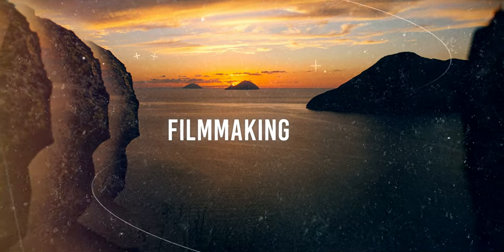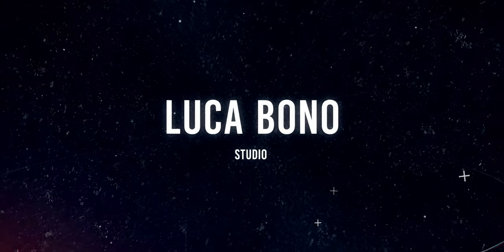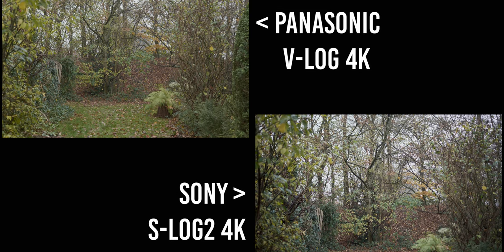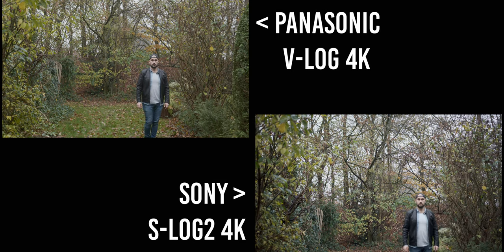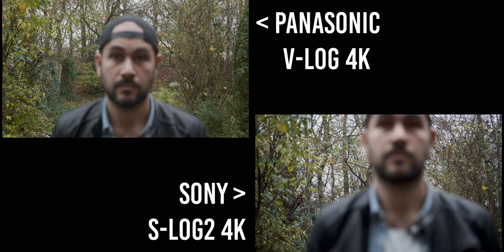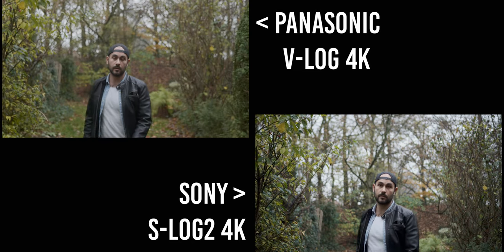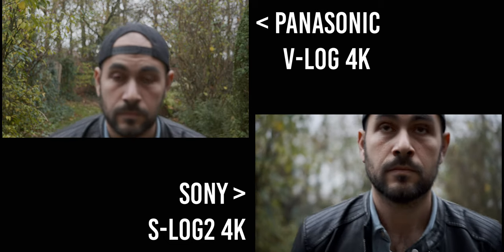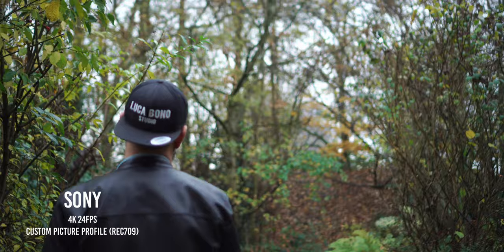Autofocus in video with Panasonic Lumix S VS Sony (Latest Firmware in 2020)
Panasonic Lumix S1/S5/S1H/S1R New Autofocus system VS Sony.

Hi everyone, in today's video I show the new autofocus performances of the Lumix S1 + 24-105 F4 S lens with the new firmware update V1.6 against the Sony A6300 + 35mm f1.8